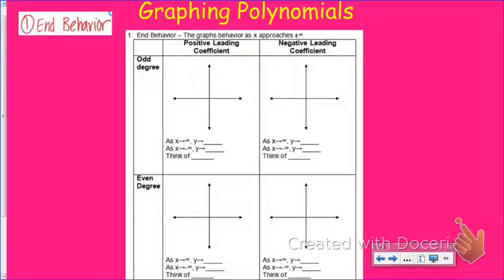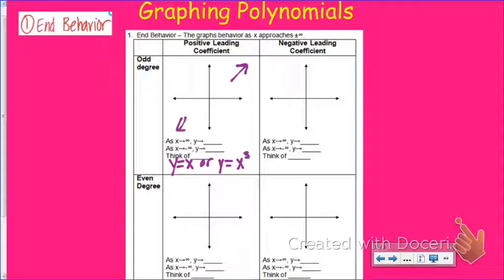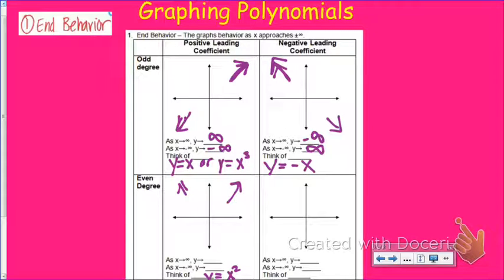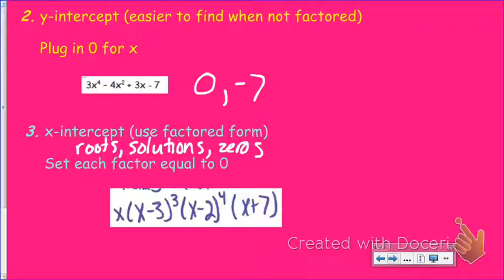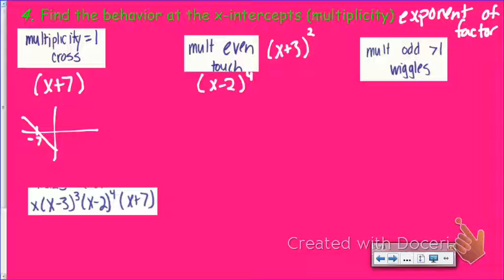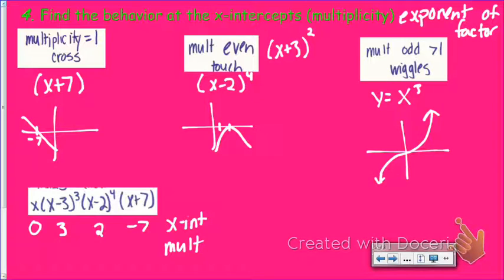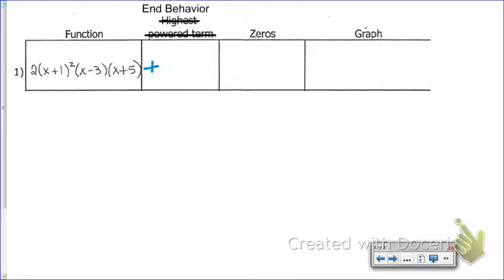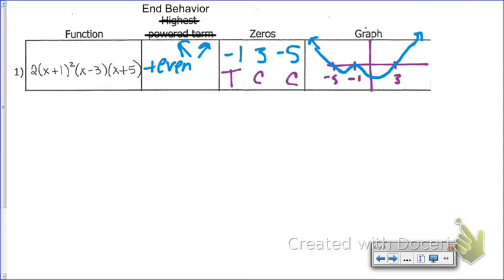7.5 Graphing Polynomials